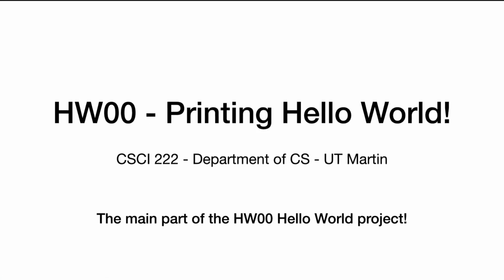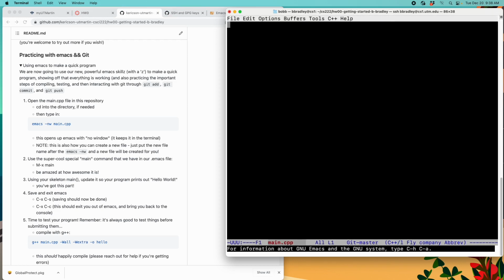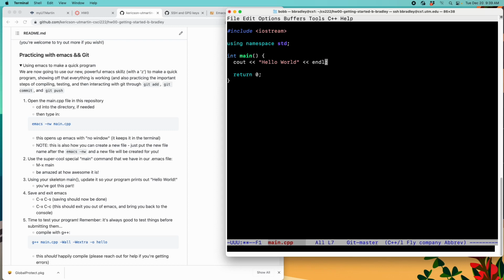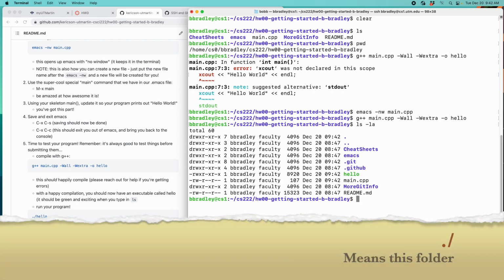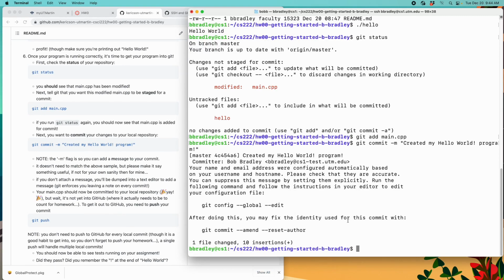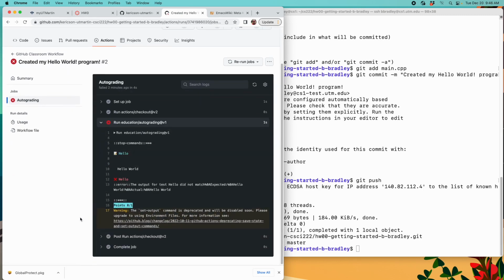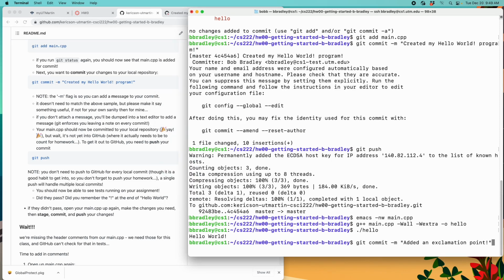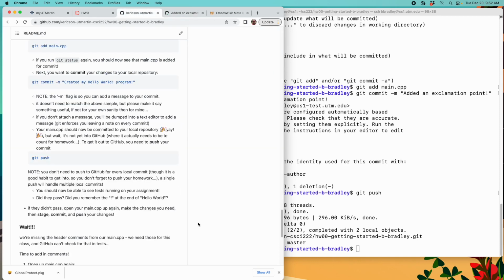HW00 0 4 Making hello world!